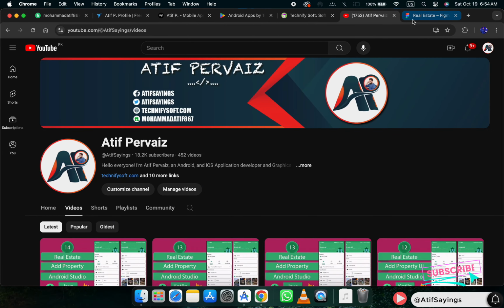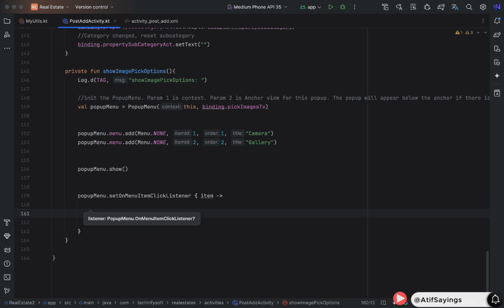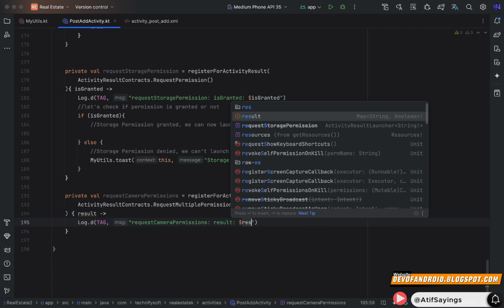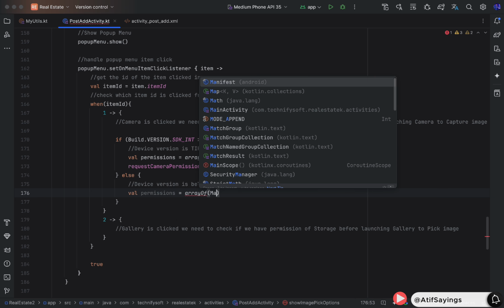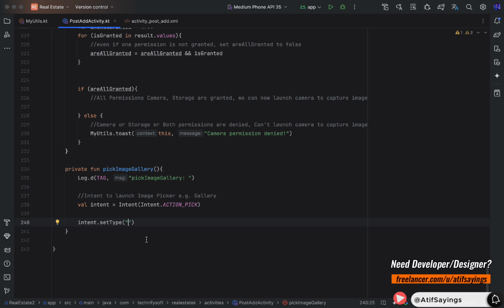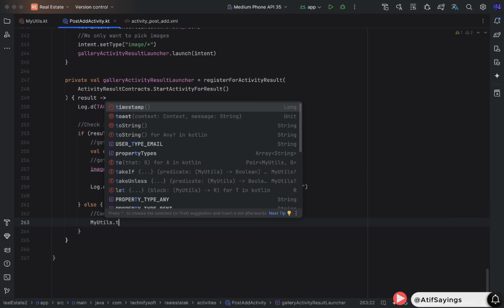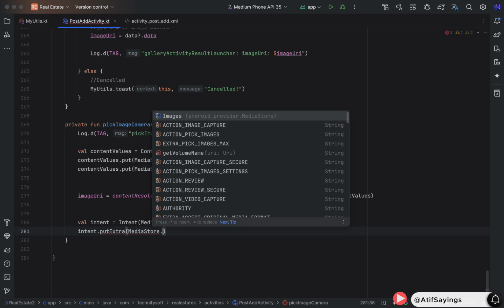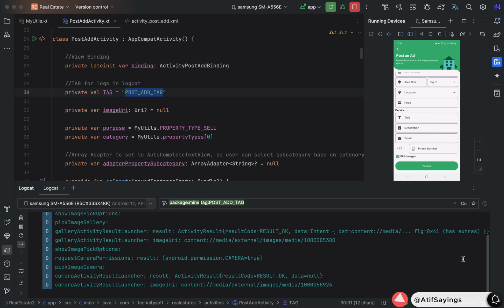Real Estate App | 14 Add Property | Android Studio | Kotlin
This is part 14 of the Real Estate App development series using Android Studio & Kotlin.
This part will cover the following points:
1) Pick images from the Gallery with Permission handling
2) Capture images from the Gallery with Permission handling

Chapters:
0:00 Overview
0:22 Setup Pick Images Id
0:44 Show Image Pick Options
3:38 Request Gallery Permission
5:00 Request Camera Permissions
10:00 Pick an Image from the Gallery
14:02 Capture an Image from the Camera
18:12 Testing